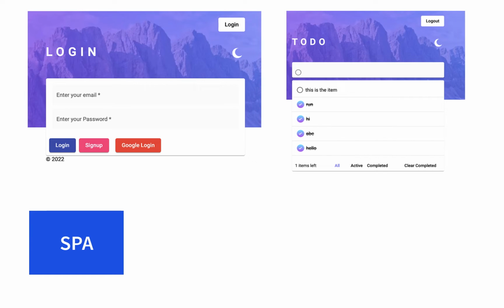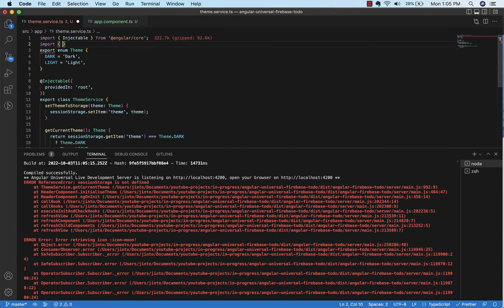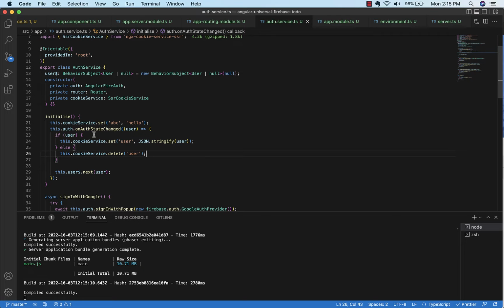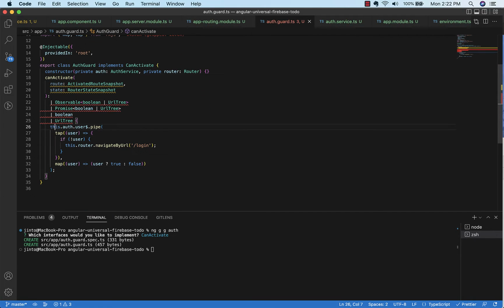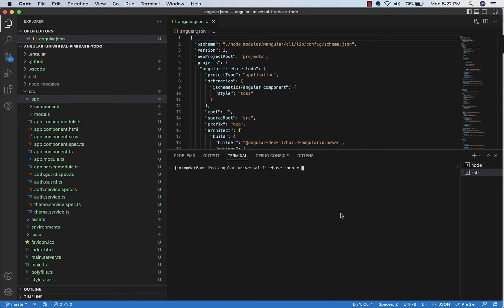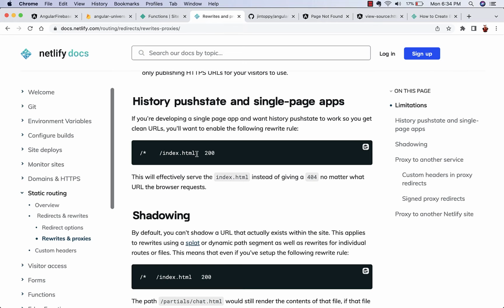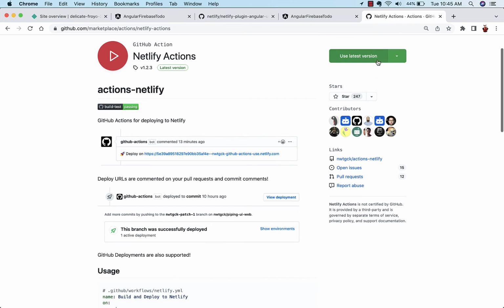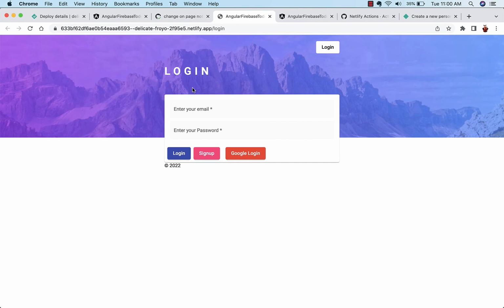Converting an Angular SPA to SSR with Deployment - Angular Universal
In this video, we will convert an existing Angular Single Page Application ( SPA ) to a Server Side Rendered ( SSR ) application. As the application is calling Firebase to get the data, we will have to call Firebase from Server and render.

We will also setup Continuous Integration and Continuous Deployment using Github Actions and Netlify Configuration.

Timestamps
0:00 Intro
00:24 What is SSR ( Server Side Rendering )
02:40 Angular Universal Setup
07:05 Cookie vs SessionStorage
11:09 Auth Guard
16:59 Transfer State
19:55 Hosting
27:20 Cloud Function
30:04 Github Actions